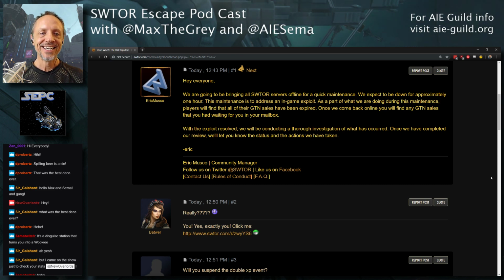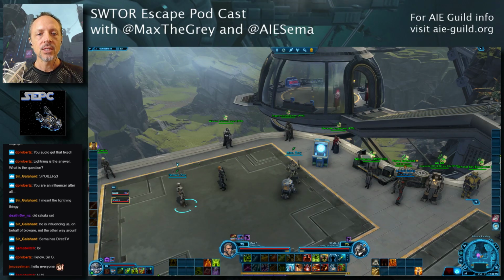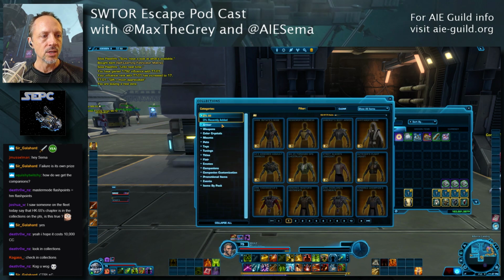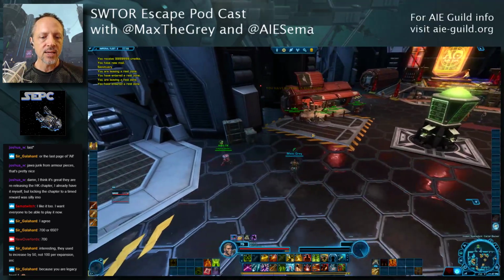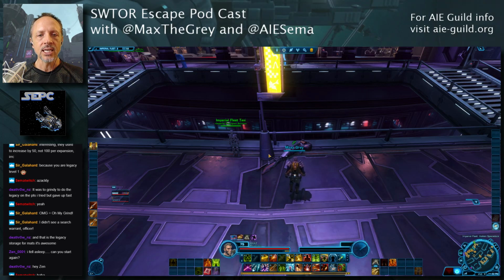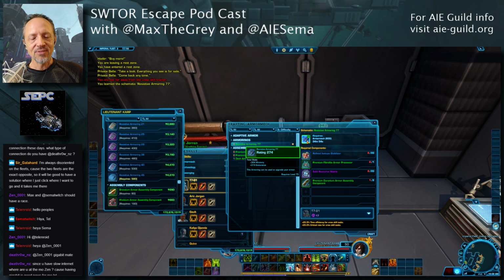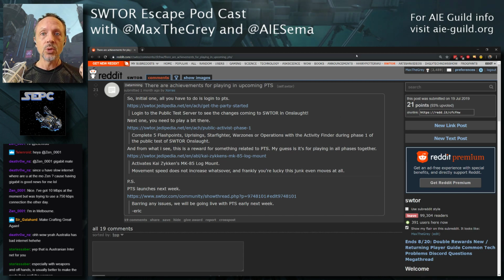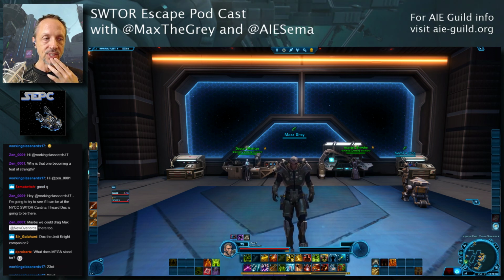SWTOR Escape Pod Cast 306: The Mats Go To 11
PTS Heraldry updates, achievements and feats of strength, and a first look at crafting. These topics and more this week from @AIESema, @MaxTheGrey and Astromech EPC-305. If you'd like to come join us in AIE, our multi-game guild is always looking for new members. If you'd like to come join us in AIE, our multi-game guild is always looking for new members. Catch us for an invite on our guild Discord which you can find along with other good guild information